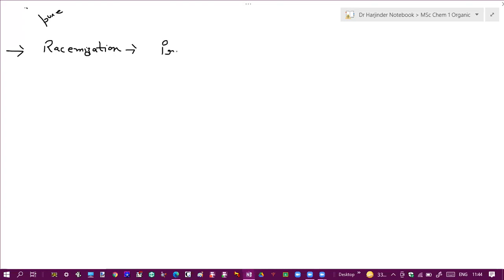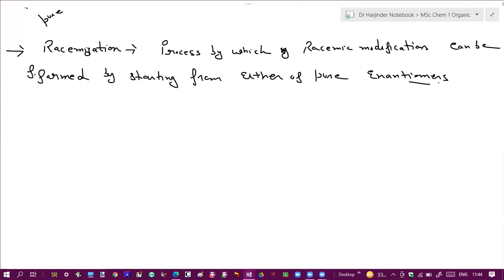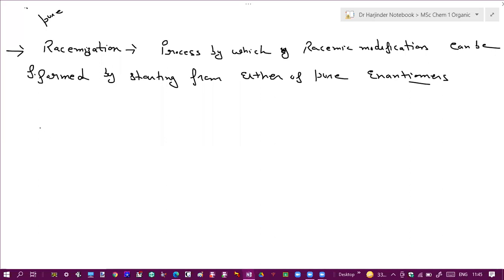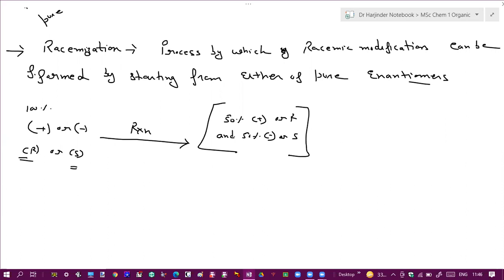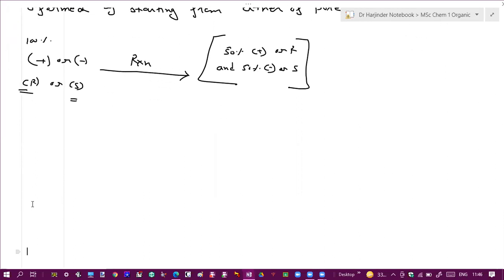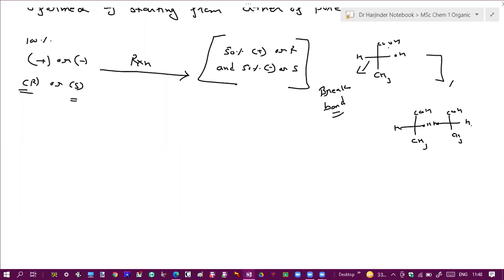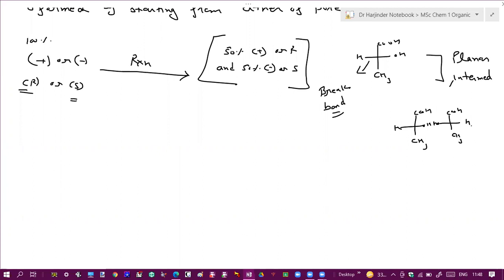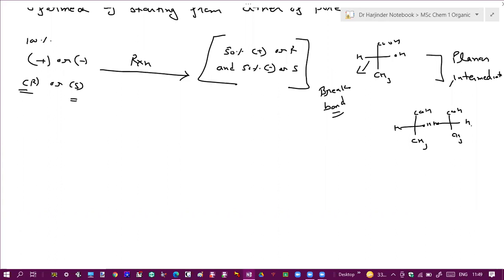26 June 2021 Racemization